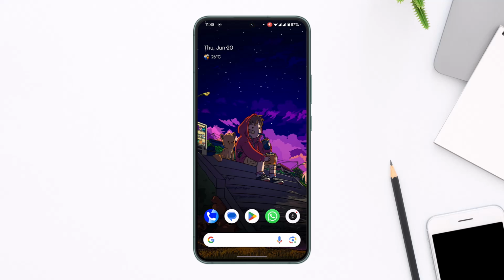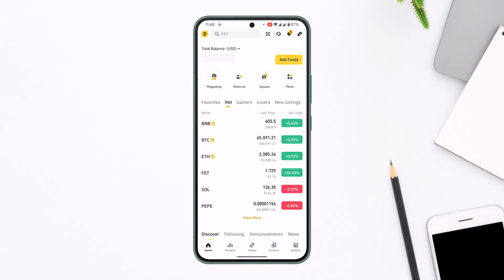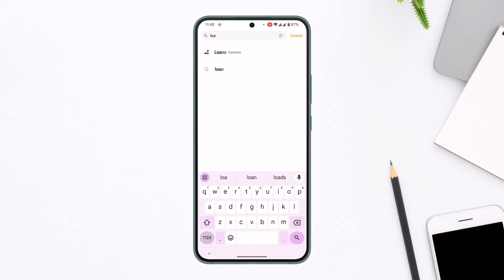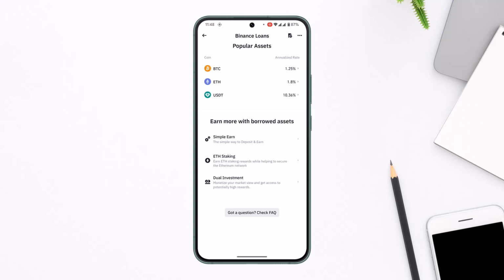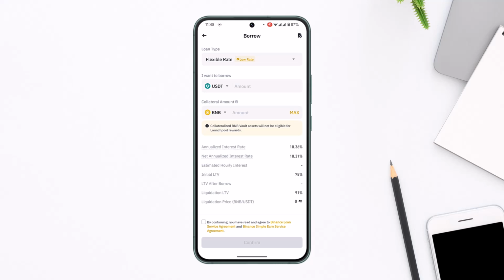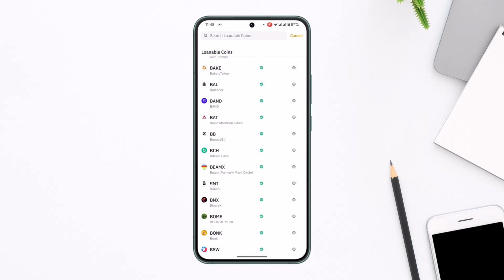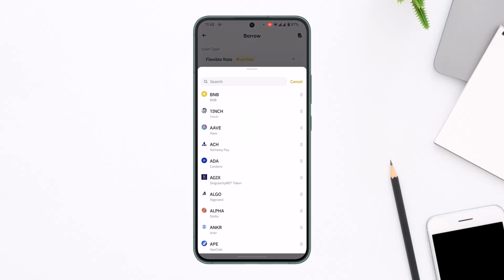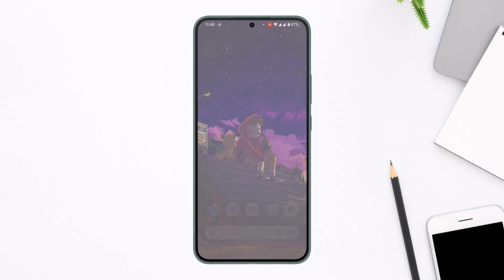How to Apply CRYPTO LOAN on BINANCE EXCHANGE | Borrow Crypto /Stablecoin | App Tutorial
Learn how to access Binance's crypto loan feature and unlock the potential of your digital assets. This tutorial will guide you through the process of applying for a crypto loan, using your existing crypto holdings as collateral.

Chapters:
0:00 - Introduction
0:20 - Searching for the Loan Feature
0:34 - Starting the Borrowing Process
0:44 - Selecting Your Loan and Collateral
0:50 - Completing the Loan Application